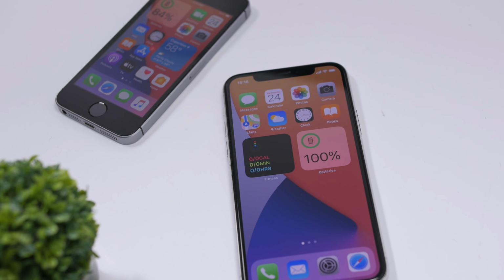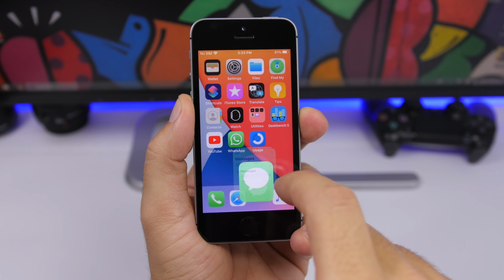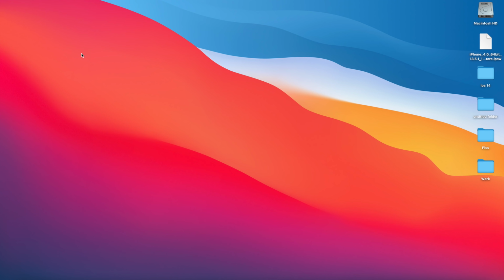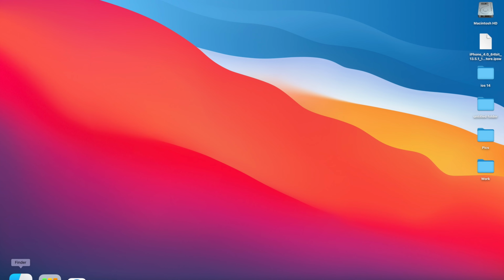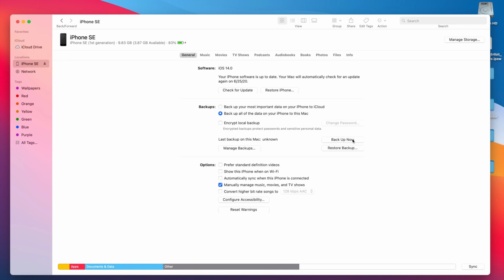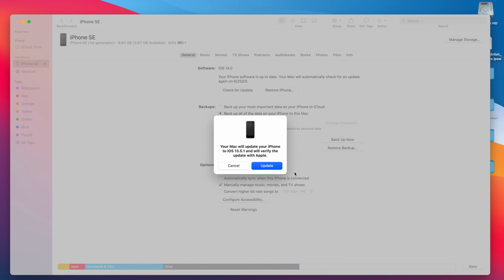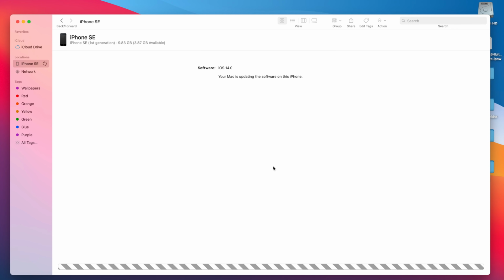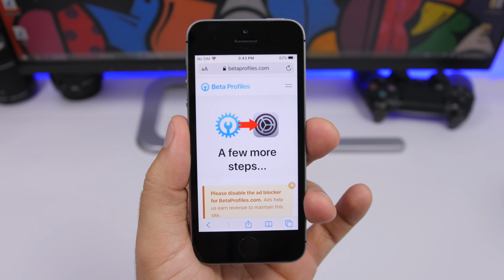Downgrade iOS 14 to iOS 13 - Without Losing Any Data !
Downgrade iOS 14 to iOS 13. Downgrade from iOS 14 back to iOS 13 without loosing data. Easily downgrade your iOS 14 iPhone back to iOS 13.

If you are having problems with iOS 14 on your iPhone you can downgrade using this simple method.

👉👉 BEFORE DOING THIS MAKE SURE YOU BACKUP YOUR DEVICE !